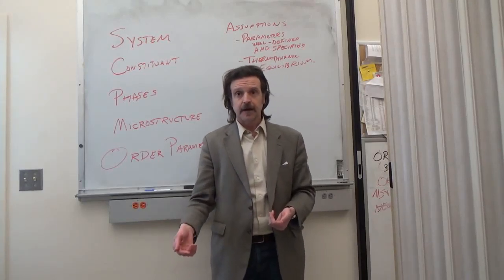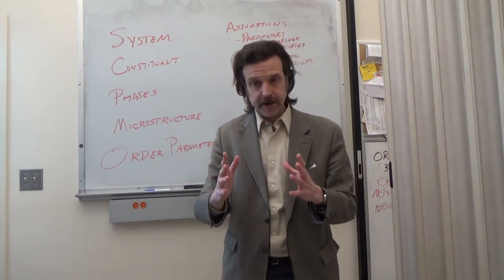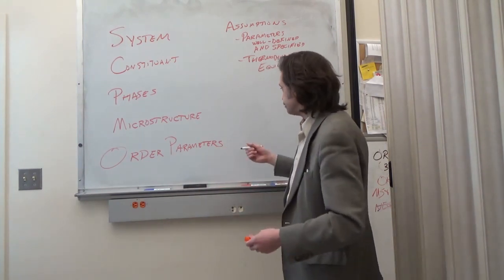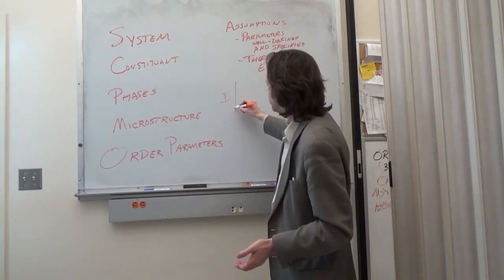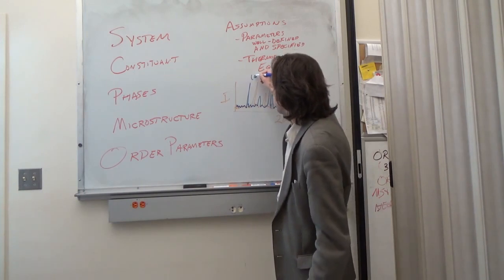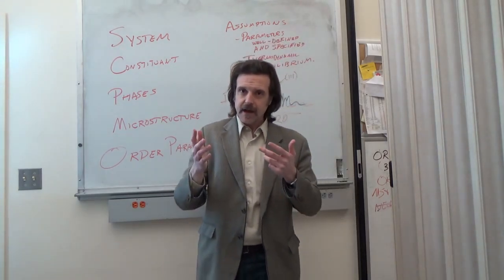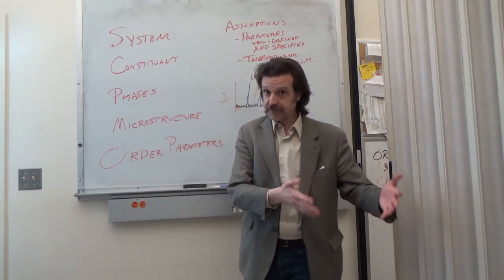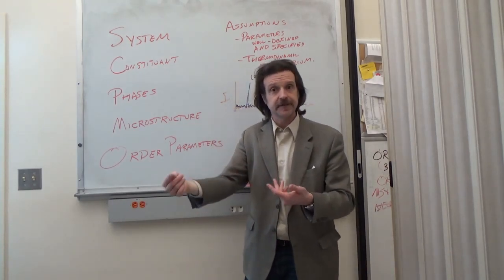Reading Phase Diagrams, Part 1 of 12, Definitions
Definition of terms